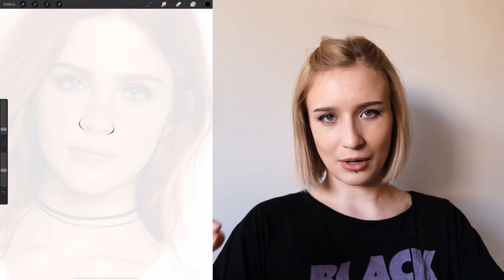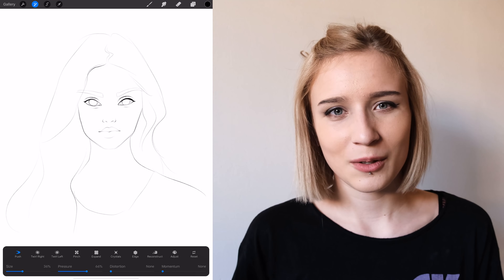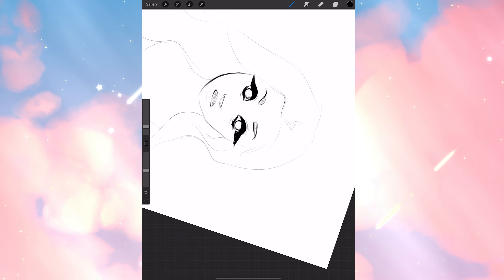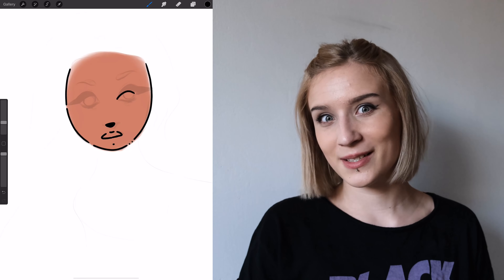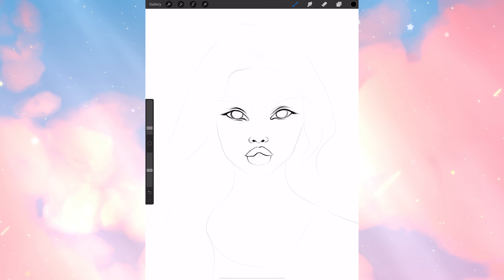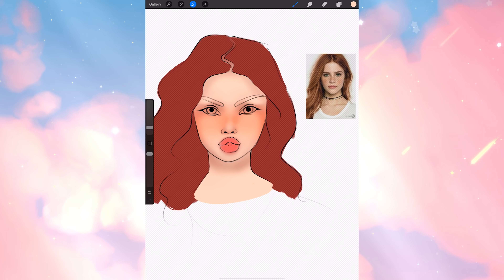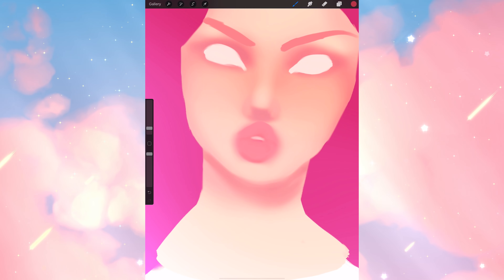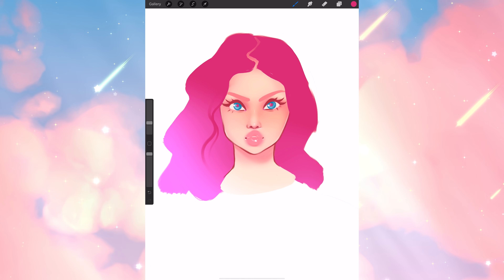HOW TO FIND YOUR ART STYLE IN 30 MINUTES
Try to follow this tutorial of how to find your own art style in 30 minutes, and share the results with me by posting it on your Instagram with a hashtag alicjaartstyle and I will share my favorites in one of my future videos!